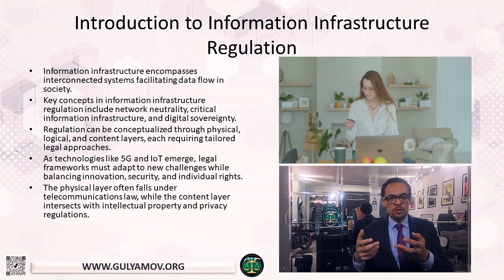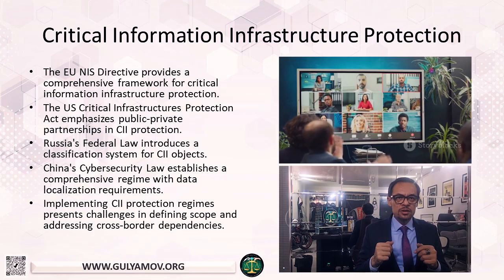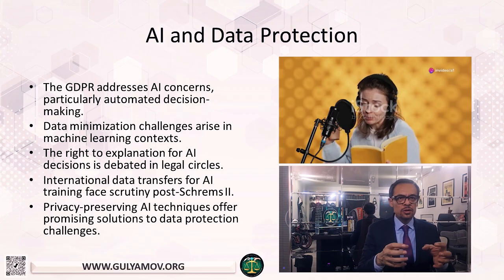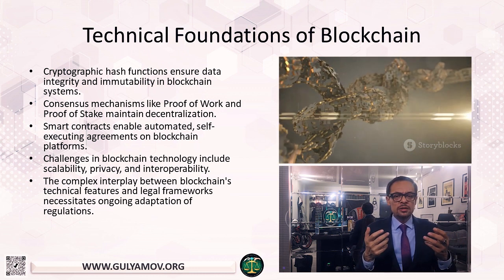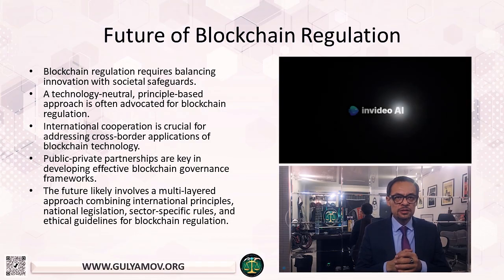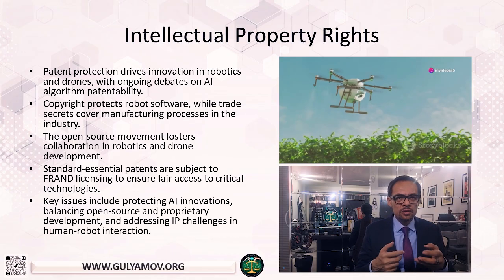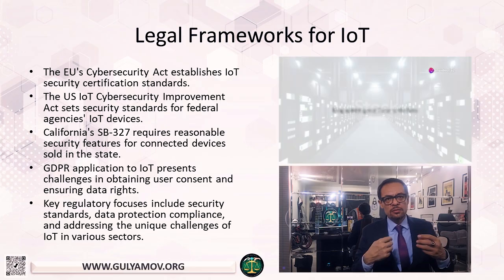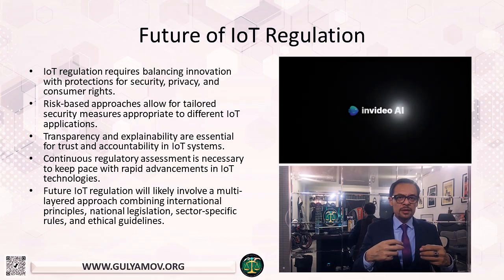4 Chapter 1 Part September 24 Version